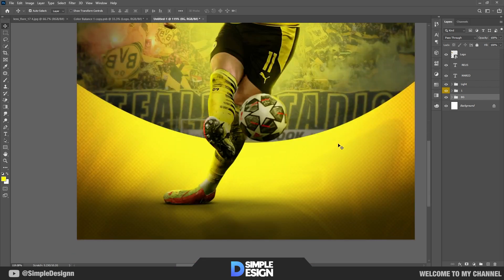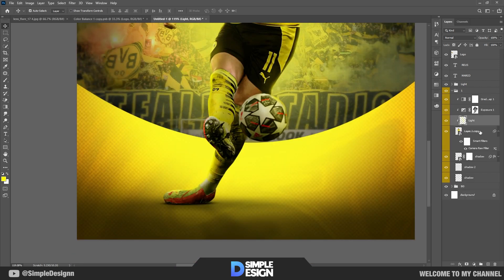Photoshop Tutorial - Football Poster Design - Marco Reus - Simple Design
Hello everyone

Software Using :
► OBS Studio